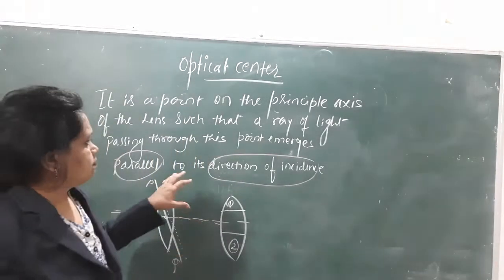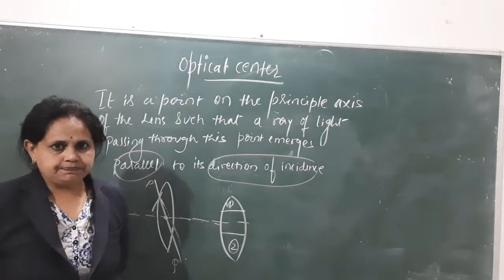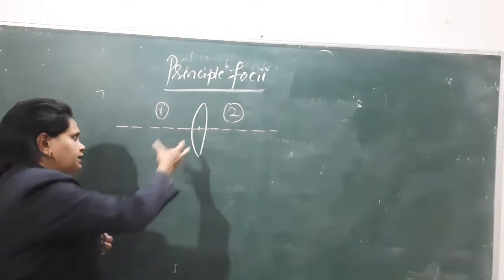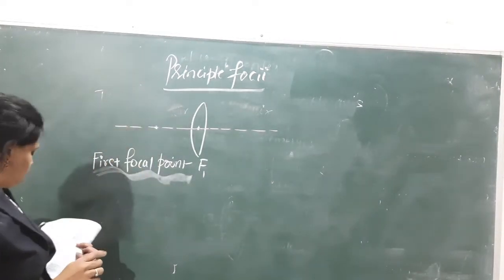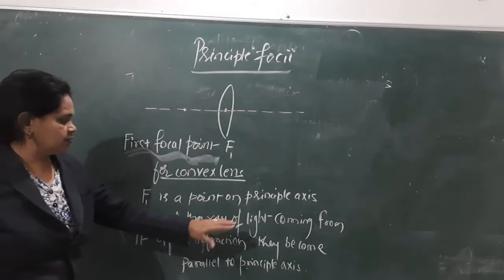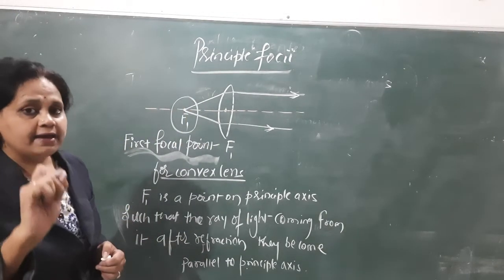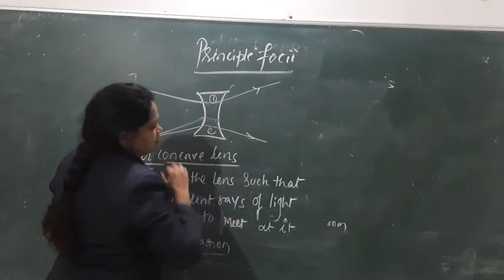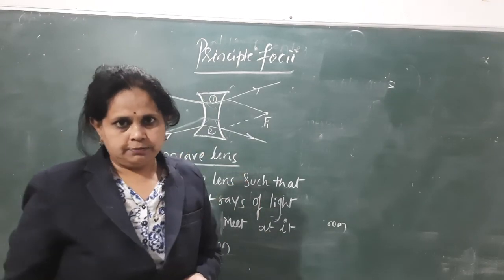Physics 10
Principle focii